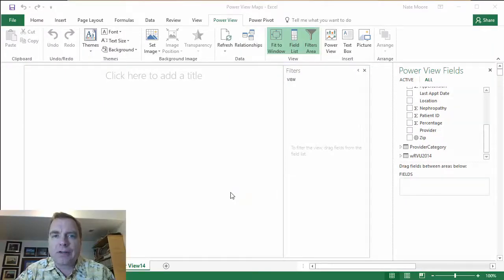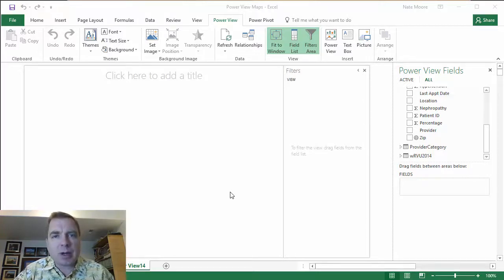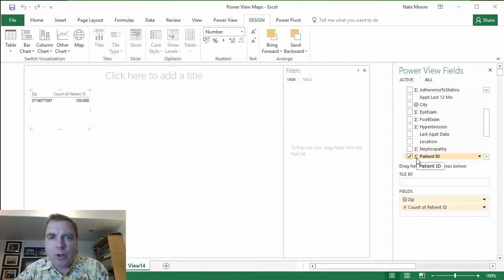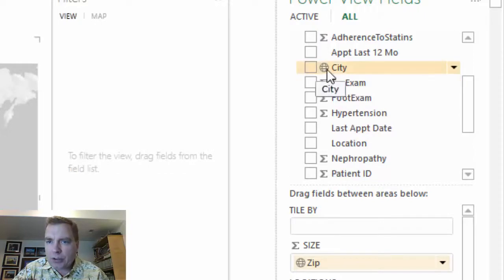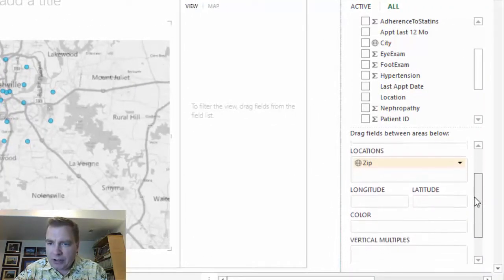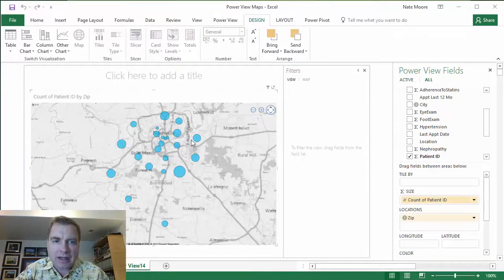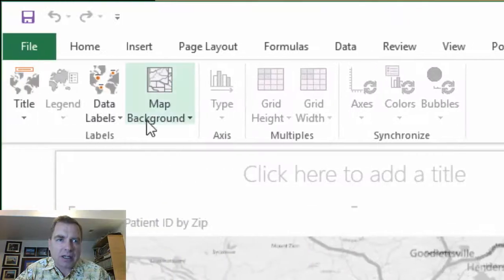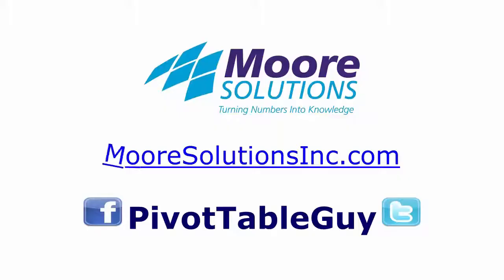Excel Video 503 Power View Maps Part 1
Power View Maps are another way to visualize data, and creating Power View Maps is the topic of Excel Video 503.  In Excel 2016, Microsoft has added 3D Maps which give you more mapping options, but if you want to use maps as part of a Power View visualization, there are more than enough mapping features to get started.  First, note that Power View Maps uses Bing to plot the data, so you need to be connected to the internet for the maps to work.  Watch for the globe icon next to geographic fields in your Power View Field list.  Excel is identifying geographic data available to map.  Drag the geographic fields to the Locations area to build your map.

Once you have a map built, watch for ways to zoom and pan to see the area of the map your users need to focus on.

This video is enough to get you started with Power View Maps.  In the next Excel Video we’ll add some features and complexity to add power to your analysis.  I look forward to seeing you then.